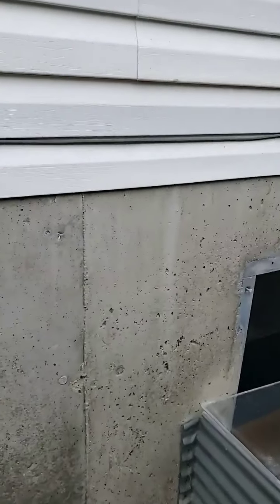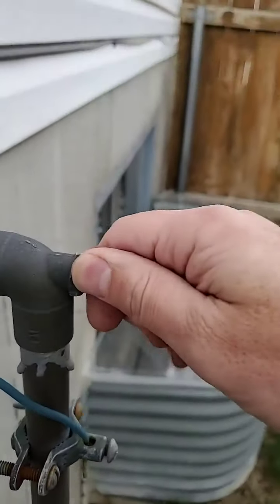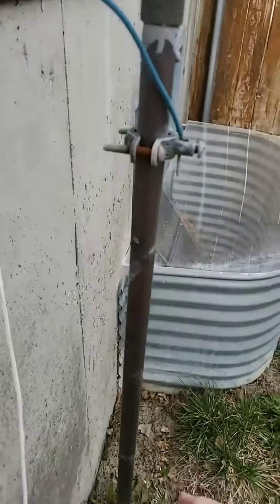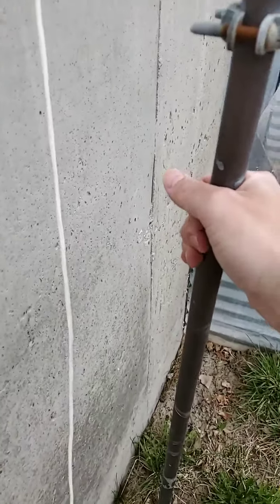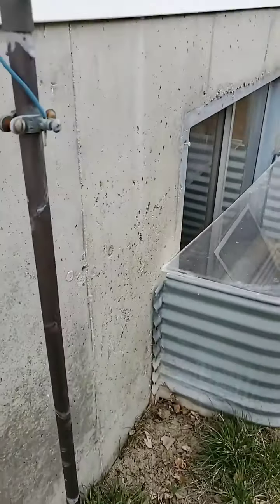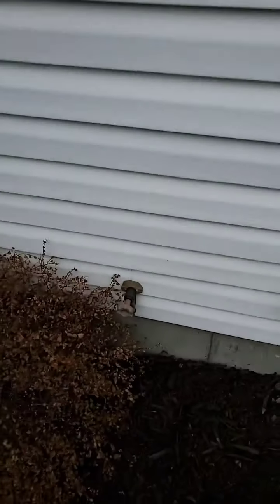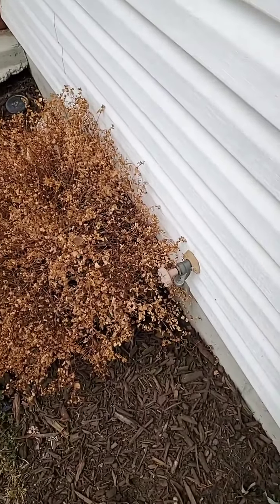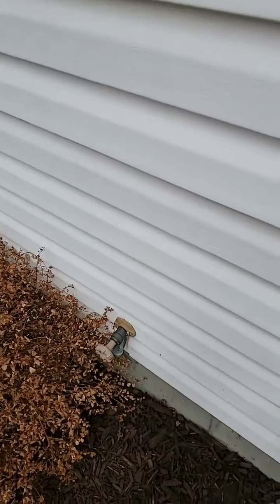Outside Plumbing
Outside plumbing, What is the best proceedures for getting your outside plumbing ready for winter and for spring? What are common problems found in out side plumbing?